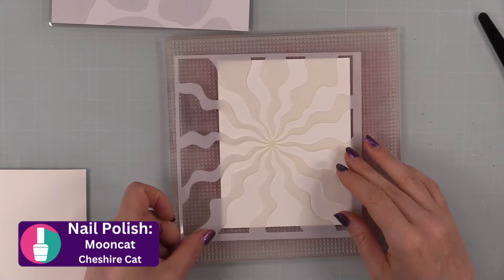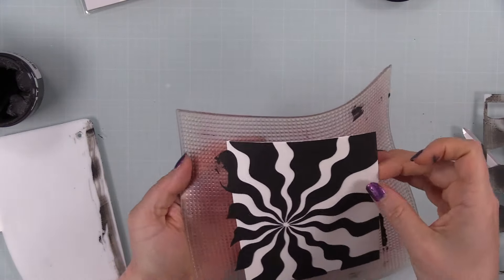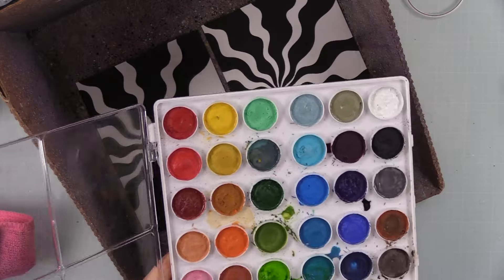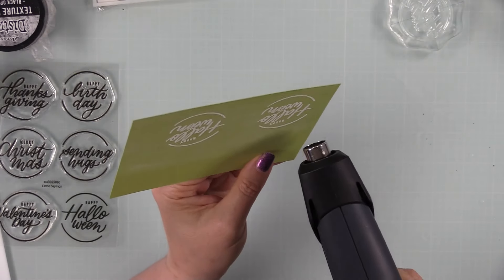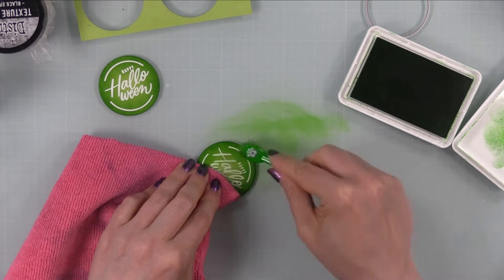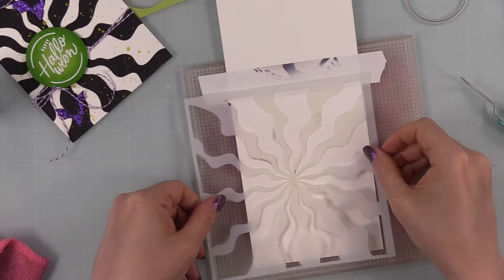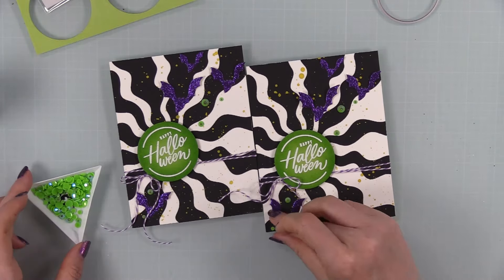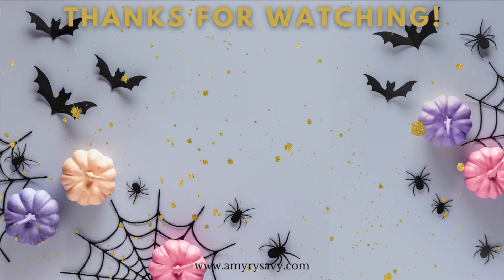Movie Inspired Halloween Cards | AmyR Halloween 2024 Card Series #8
• Tim Holtz Distress Watercolor Pencils SETS 1, 2, 3 BUNDLE